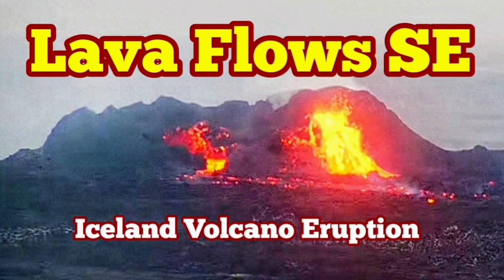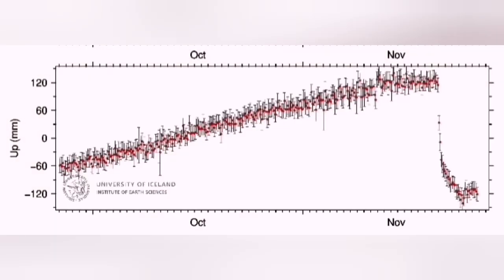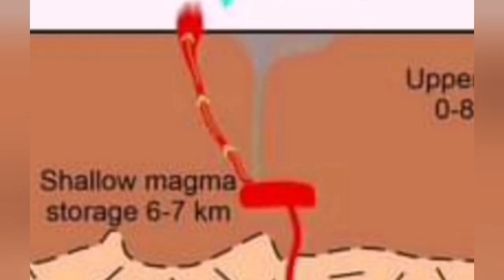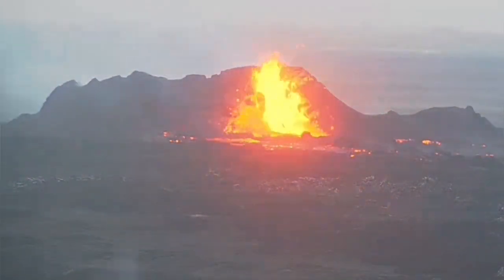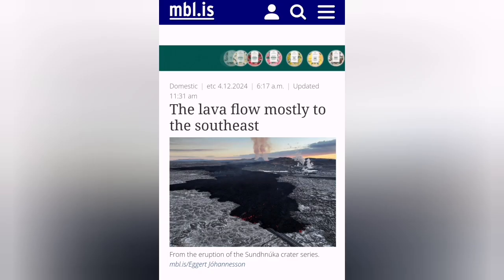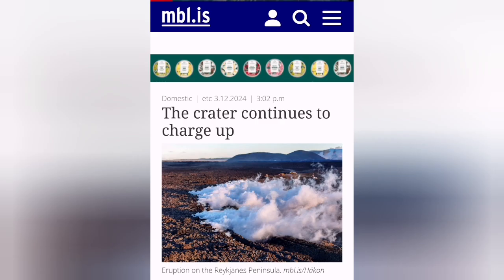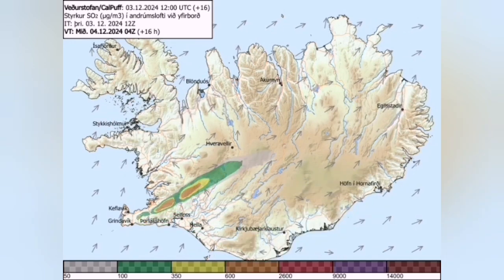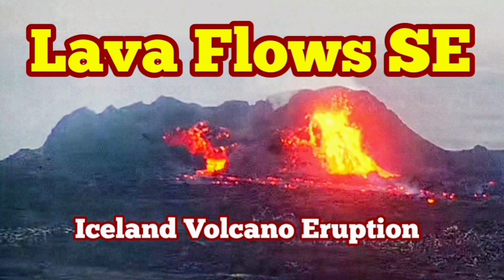Lava Flow Slows Towards South East, Iceland Volcano Eruption,Svartsengi, Blue Lagoon, Grindavik Road